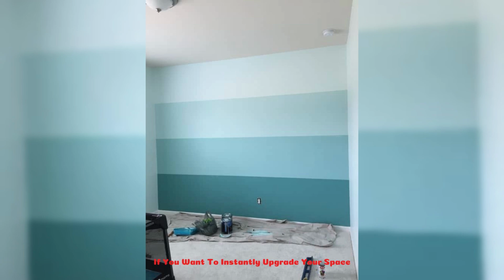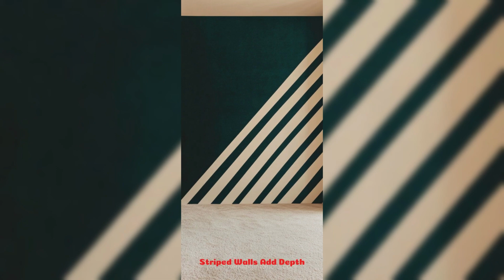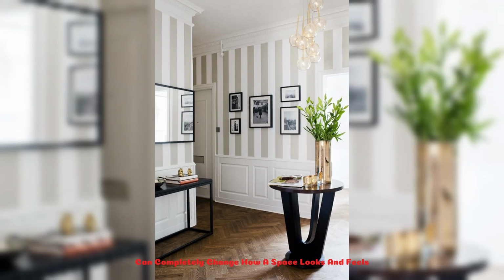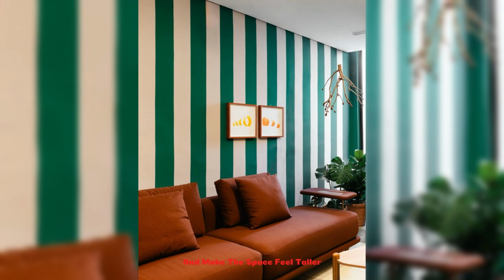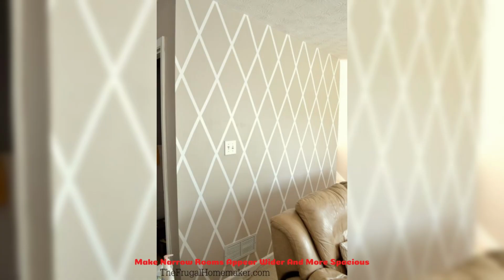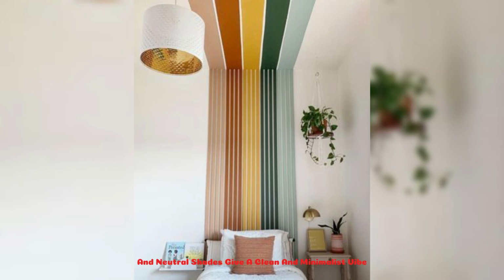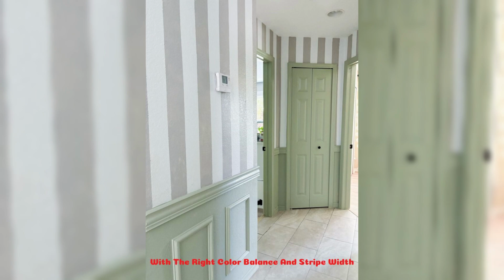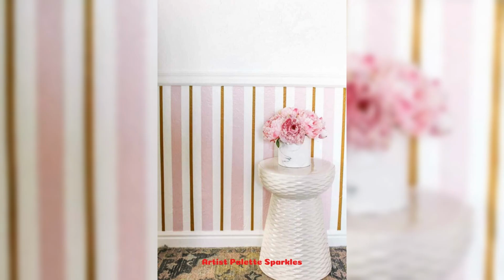Trending new strip line paints||interior lining wall painting ideas||new year designs for homes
Welcom to my channel Decor Obsession.This video is about latest design ideas 2026
2026 Least strip line paints||interior lining wall painting ideas||new year designs
Explore **2026 latest strip line paints** featuring elegant **interior lining wall painting ideas** designed to refresh your home with a modern New Year look. These wall paint designs focus on clean lines, soft color contrasts, and minimal patterns that add depth without making the space feel busy. Subtle strip lines in neutral shades, pastels, and muted tones create a stylish and calming interior atmosphere. Perfect for living rooms, bedrooms, and accent walls, these 2026 strip line paint ideas enhance space, balance, and visual appeal. If you love simple yet trendy interiors, these New Year wall painting designs are a perfect choice.